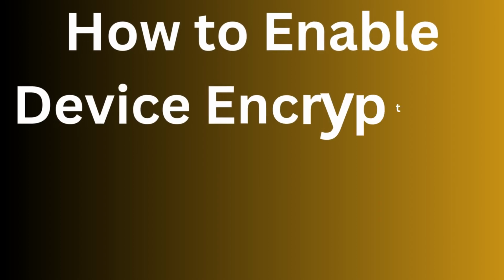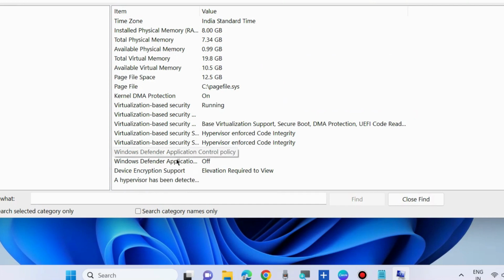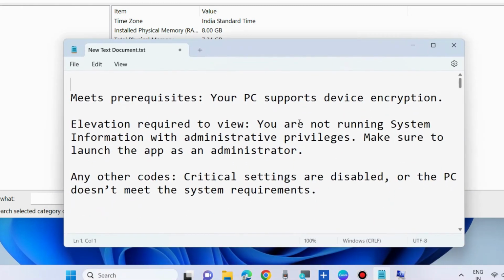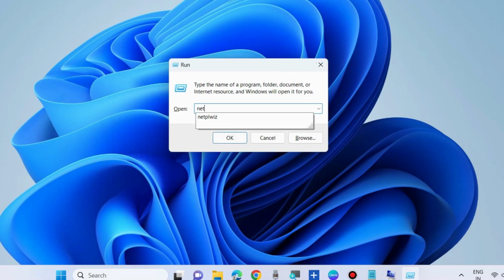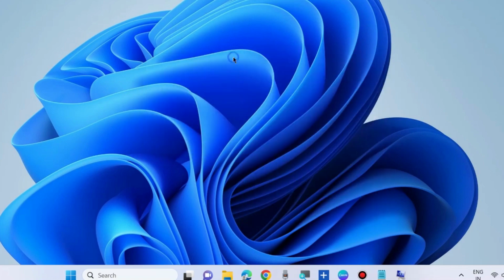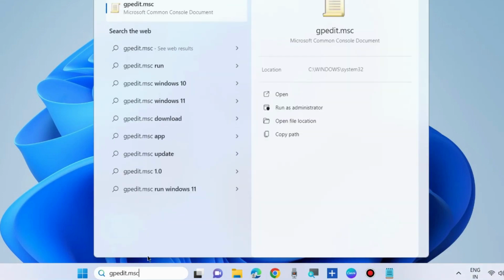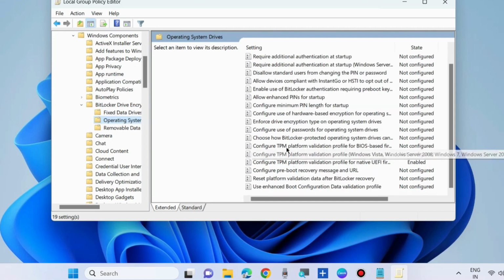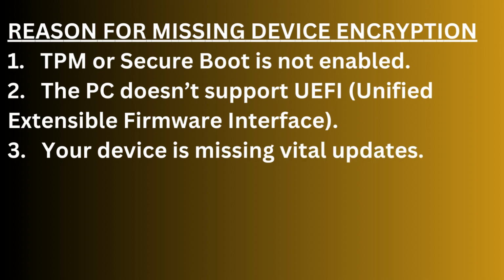Enable Device Encryption Windows 11 / 10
How to Enable Device Encryption Windows 11 / 10. How to Fix Device Encryption Missing Windows 11.

Fix error